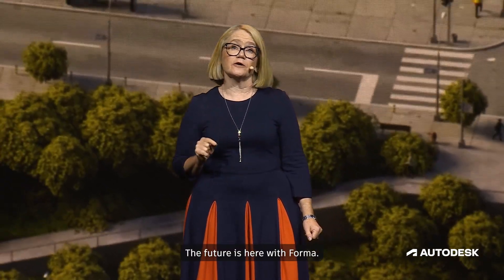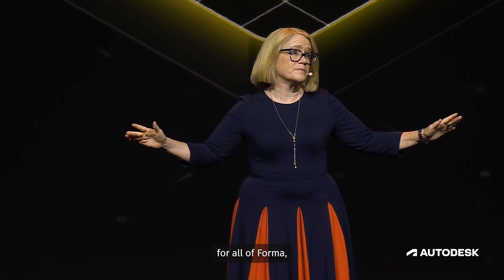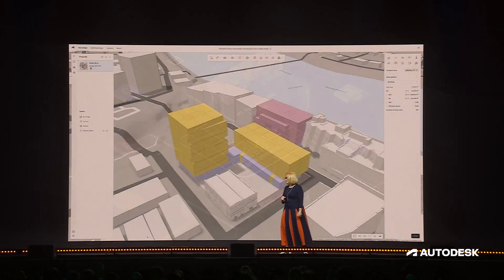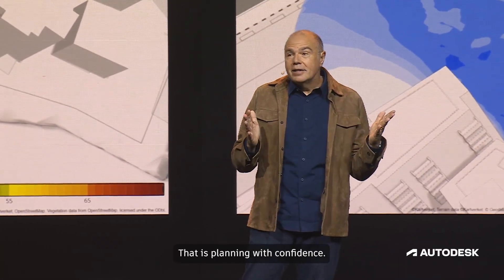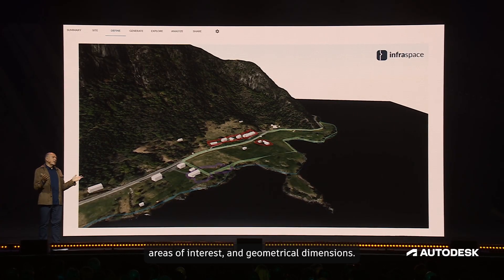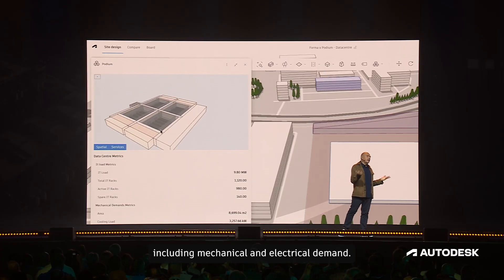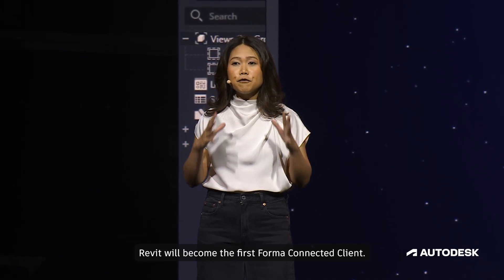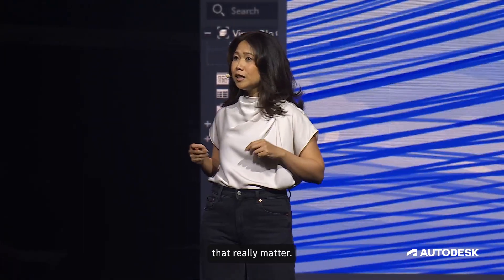AU2025: Everything announced for Forma in 11 minutes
Autodesk Forma is the first end-to-end, AI-native industry cloud for AECO, connecting planning, design, construction, and operations in one place.

At AU, we shared some major updates, including:
⟶ Bringing ACC into Forma – Integrating Autodesk Construction Cloud directly into Forma for a truly connected experience.
⟶ Revit as the first Forma Connected Client – Giving Revit users access to Forma’s capabilities right inside their desktop workflows — no imports, exports, or rework needed.
⟶ Forma Data Management – Autodesk Docs is now officially the common data environment for all of Forma, creating consistency and collaboration across teams — we’re calling it Forma Data Management.
⟶ Forma Building Design – Empowering project leaders, CAD users, and BIM architects to create detailed building models with speed and precision.

🎥 Watch the 11-minute Forma Recap video to see these announcements in action and hear how they’re transforming the way AECO teams design and make.